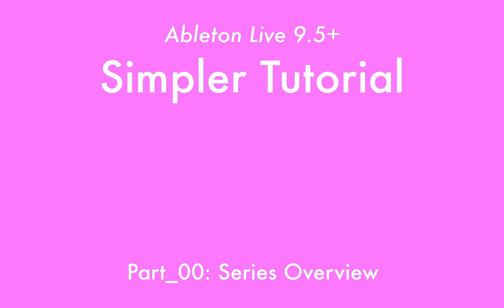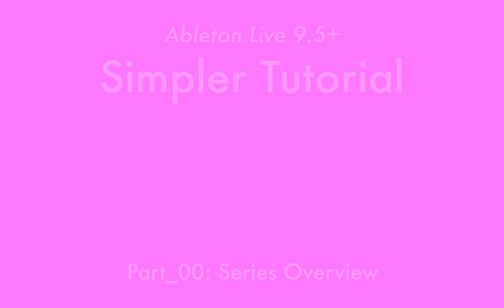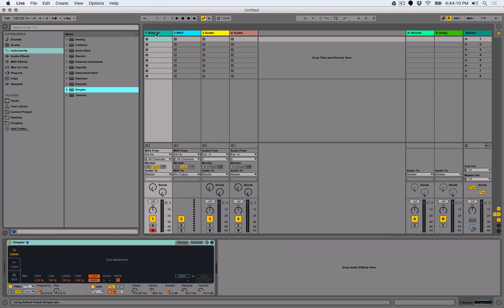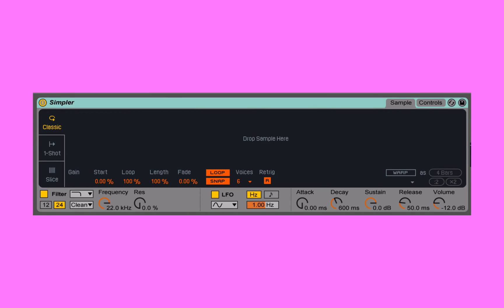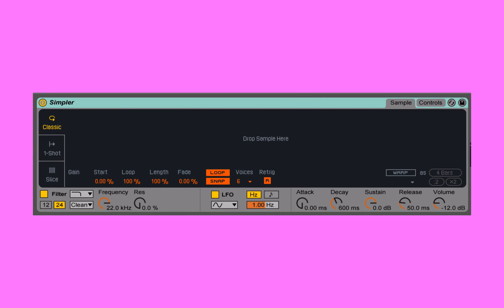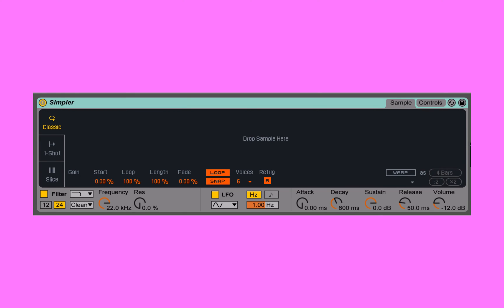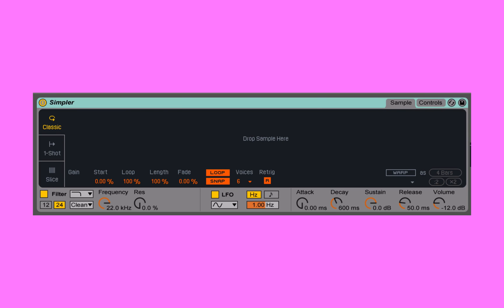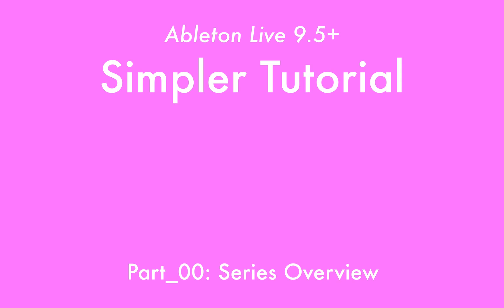Ableton Live 9: Simpler Tutorial - Part_00: Series Overview